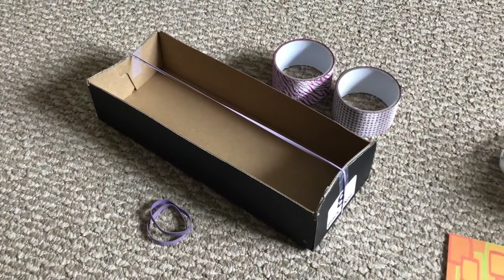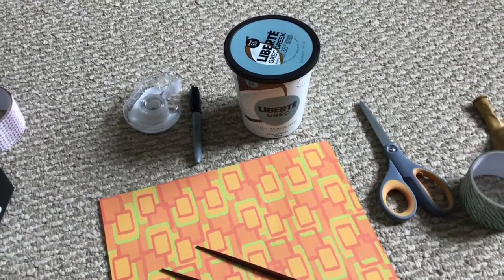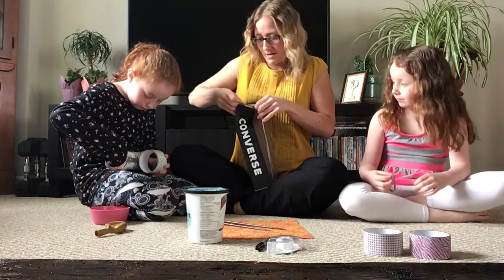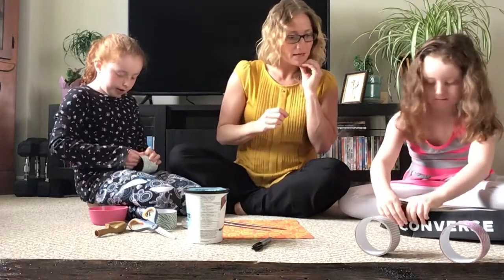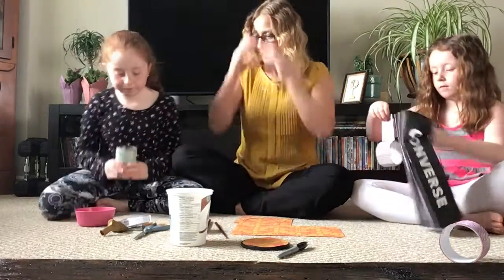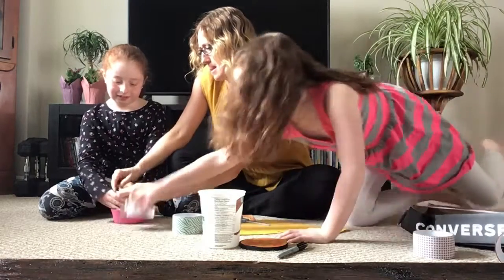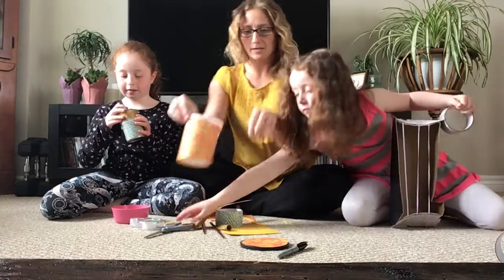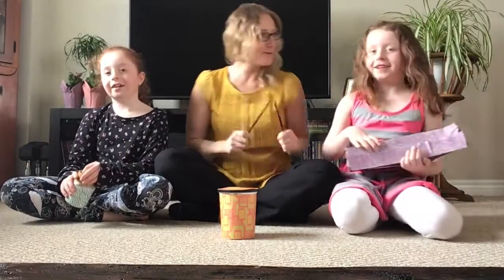Musical Instrument Craft